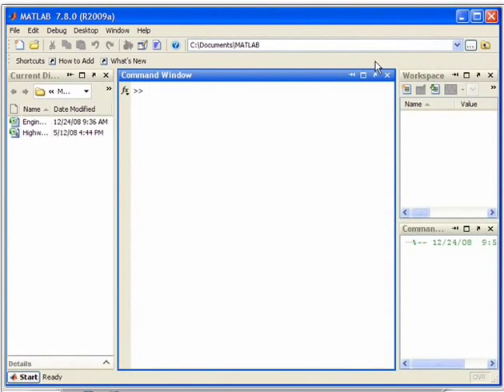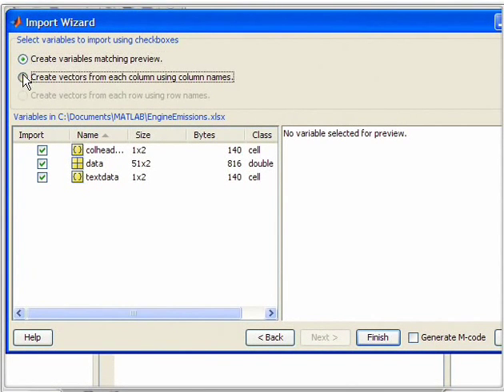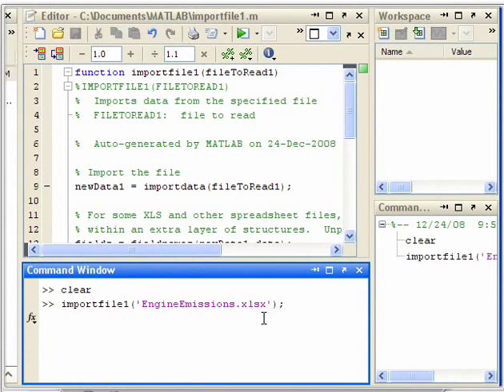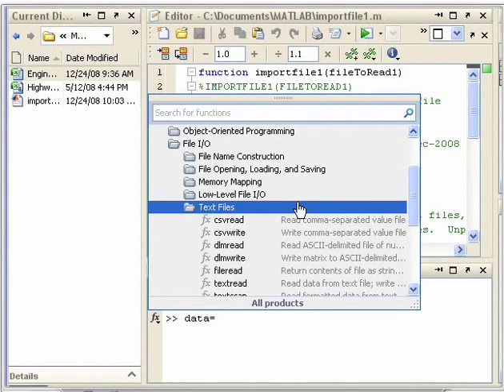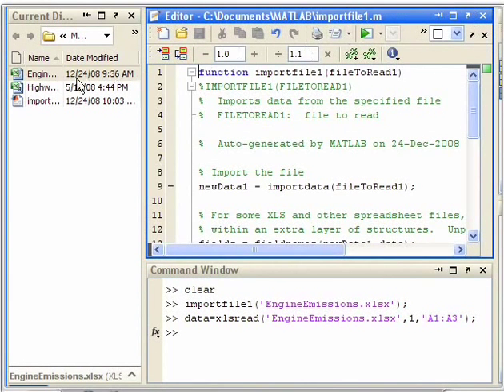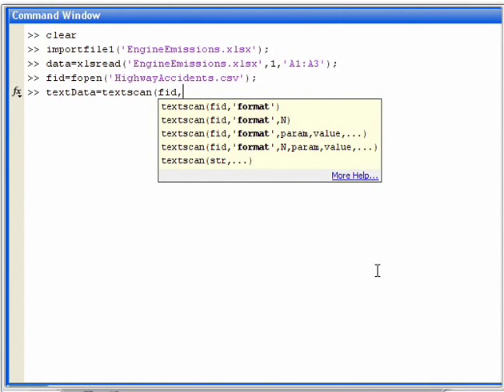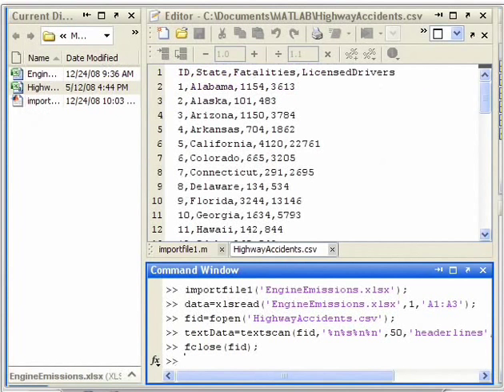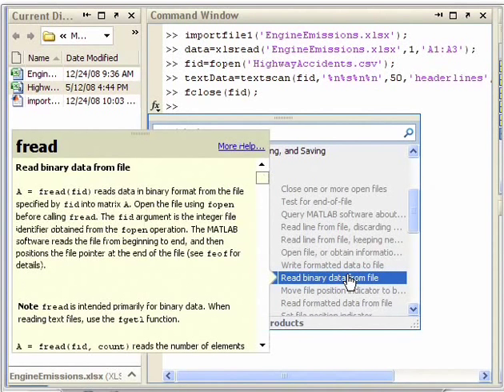MATLAB Tutorial 05 Importing Data from Files